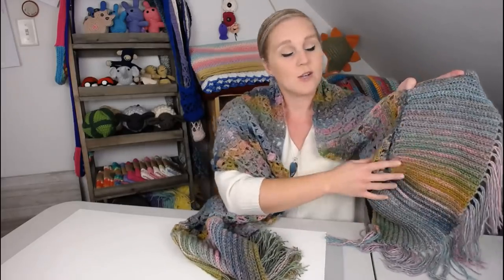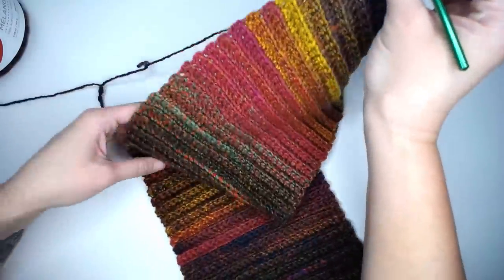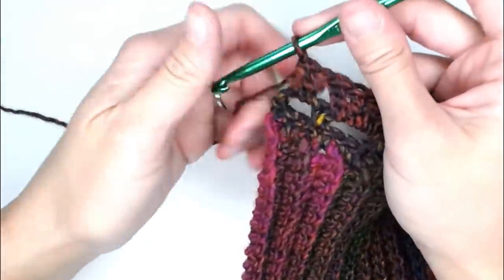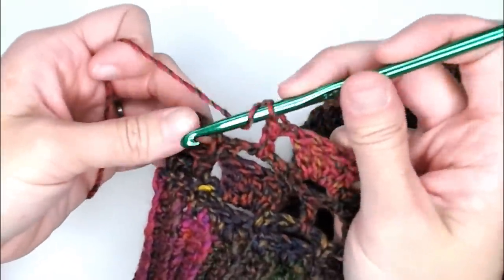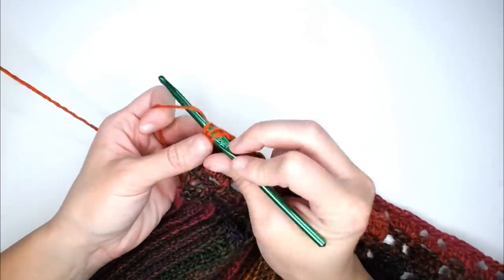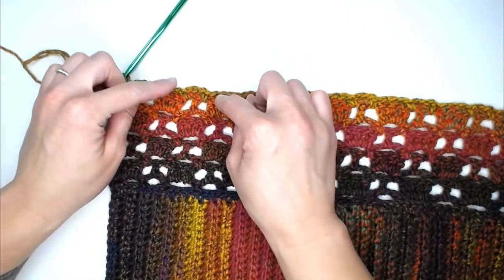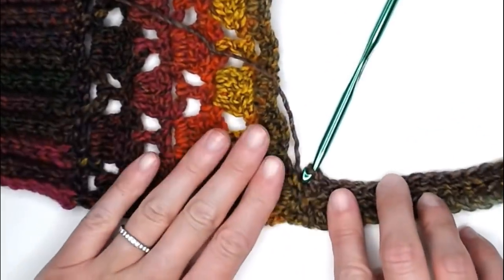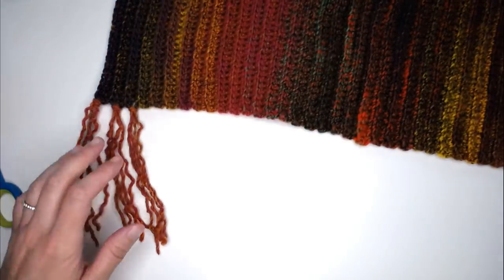How To Crochet A Shawl, EASY, Rectangular: The Monet Shawl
Introducing the Monet Shawl.  This brand new design is meant for those special times when you are out, the weather is warm, and you want something to wrap around your shoulders.  The stunning colors and design will make you feel elegant while also being comfortable, light, and easy to wear.  This shawl is easy to make and very rewarding when finished.  You’ll just have to experience it for yourself.

⏱Time Stamps:
Begin:  00:00
Materials: 1:55
Section 1: 3:26
Section 2: 5:49
Section 3: 27:52
Fringe: 32:51

🧶Materials:
 • Size 4 Weight Yarn
○ The kind of Yarn I am using in this tutorial is Red Heart Roll With It in Color Green Room
○ I Used Red Heart Roll With It in Curtain Call in this video.

 • Crochet Hook Size I/9-5.25mm
 • Scissors
• Measuring Tape

Abbreviations:
 • Ch = Chain
 • Sts = stitches

Finished Dimensions: Not including Fringe, 85 inches long by 18 inches wide